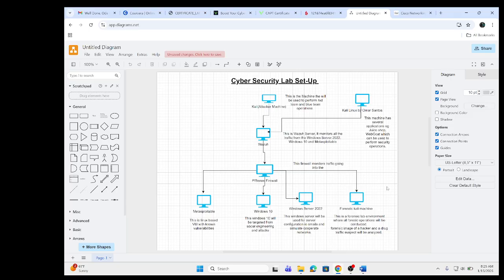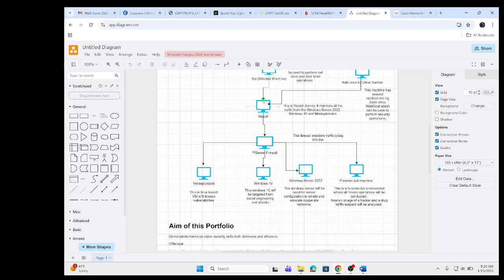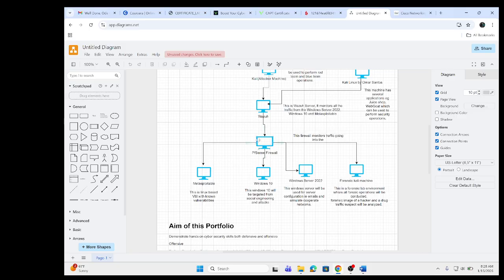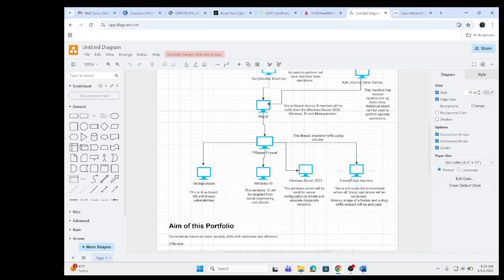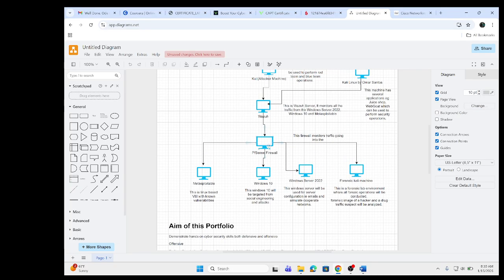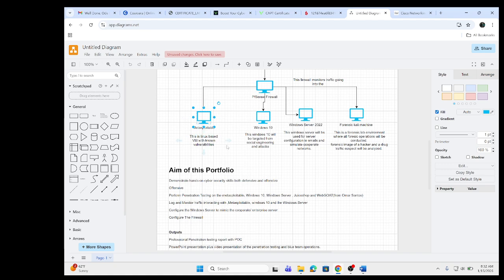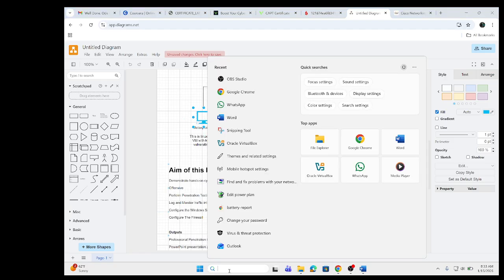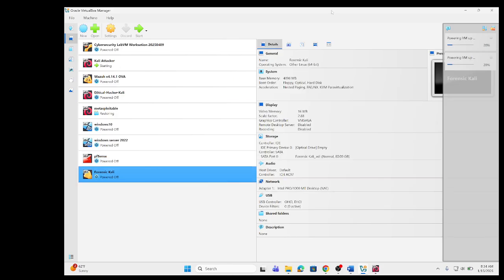Cybersecurity portfolio Video 1 by Brian Ode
This is the first video which introduces my cyber security portfolio. The video shows how my portfolio lab environment looks like and the outputs expected from this portfolio presentation. This portfolio will demonstrate my cyber security prowess in both offensive and defensive perspectives.  I am preparing this portfolio after completing the following courses:
1. Google Cyber security which is offered in the Coursera platform
2. Certified Associate Penetration Tester offered by Hackviser
3. Cisco Ethical Hacker which is offered by Cisco Net cad Academy;

my aim is to showcase the following Cyber security Skills;
1. Professional Penetration testing
2. Report writing, Professional Presentation and Risk Assessment
3. Vulnerability Remediation